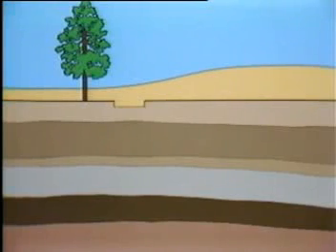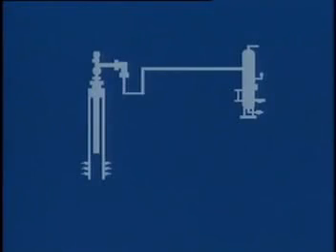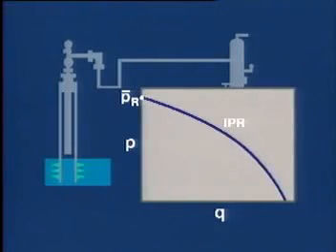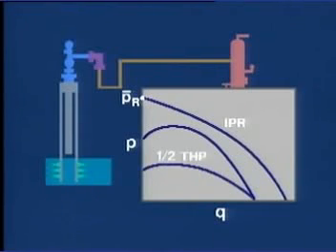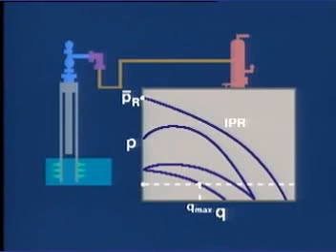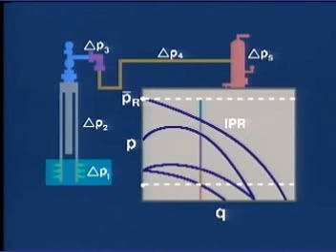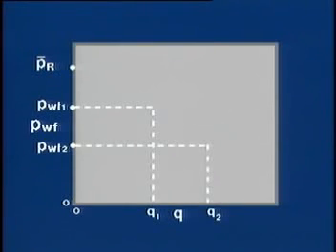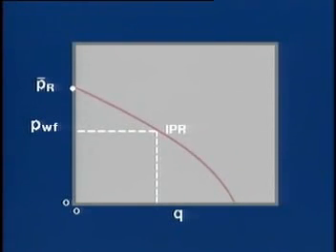Well Production System: VLP and IPR